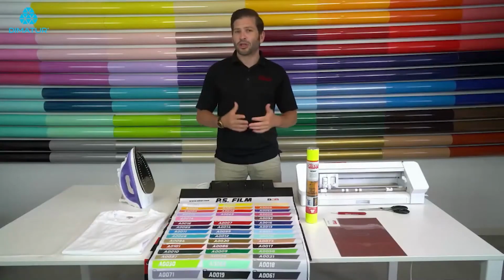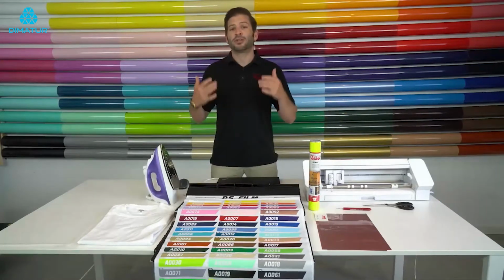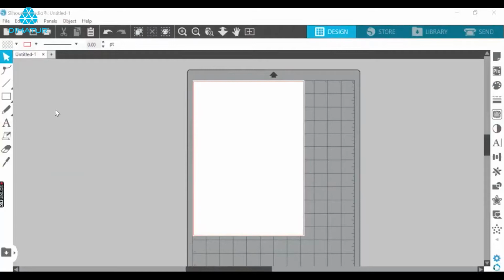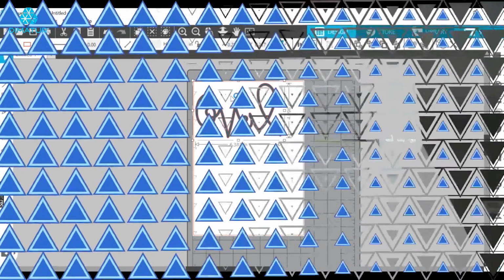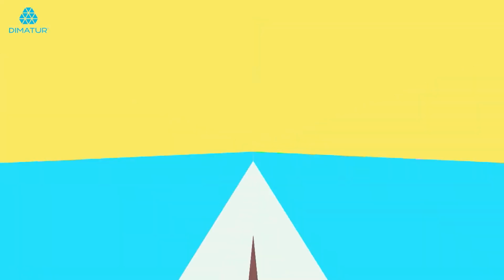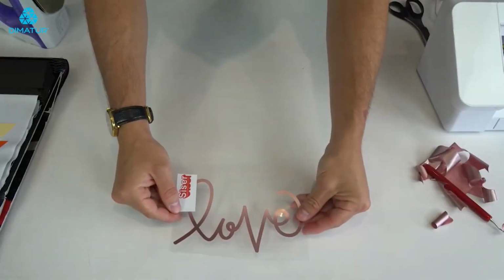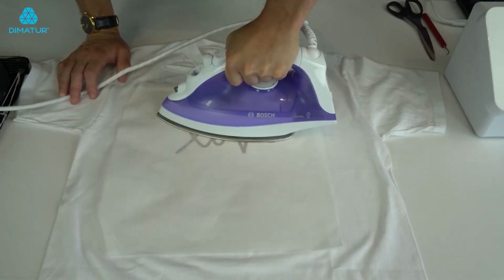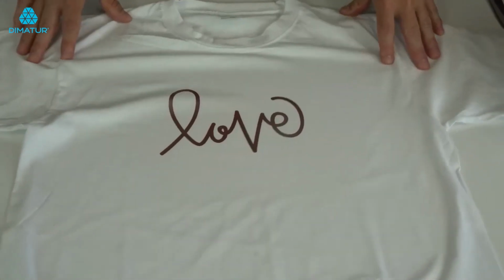Dimatur - Siser – PS Film/Easyweed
Peliculas termo aplicáveis, são uma novidade para si? Não se preocupe, Rudy da Siser mostrar-lhe-á como fazer uma T-Shirt com a pelicula PS Film/Easyweed e um simples e caseiro ferro de engomar!